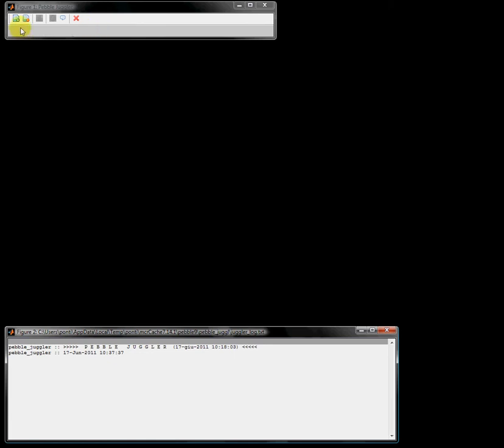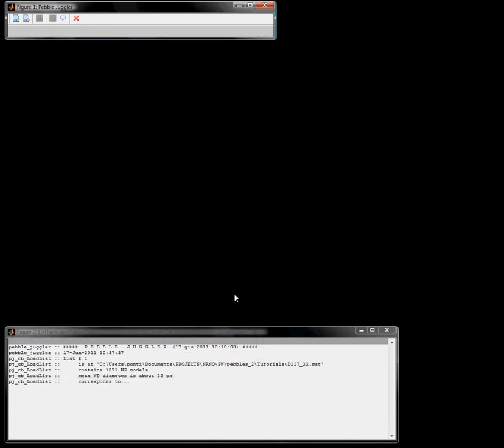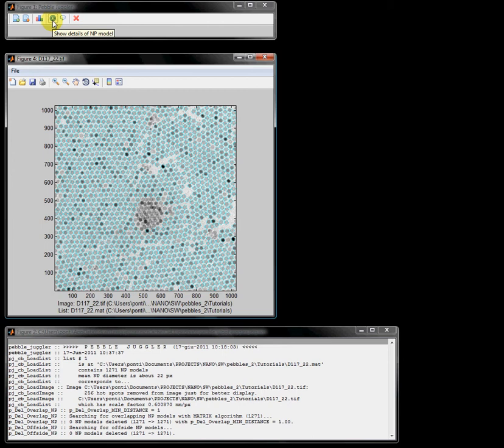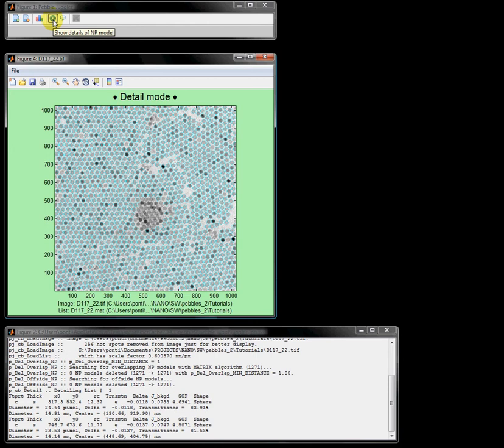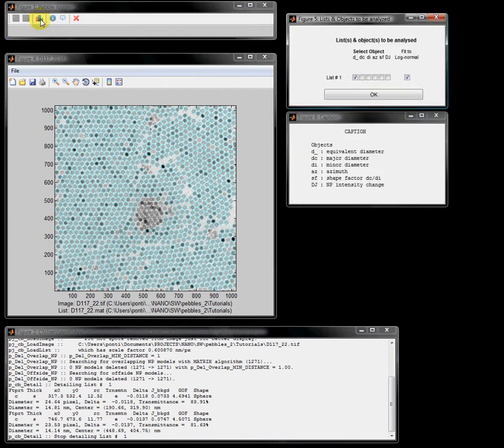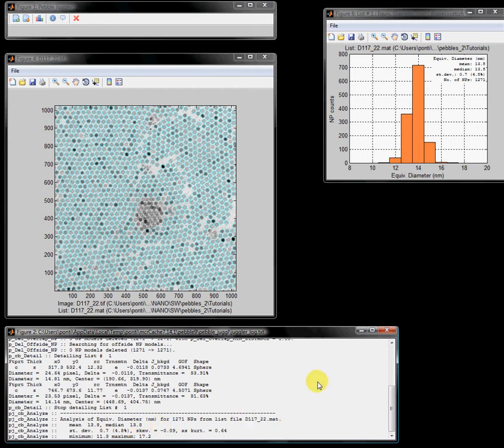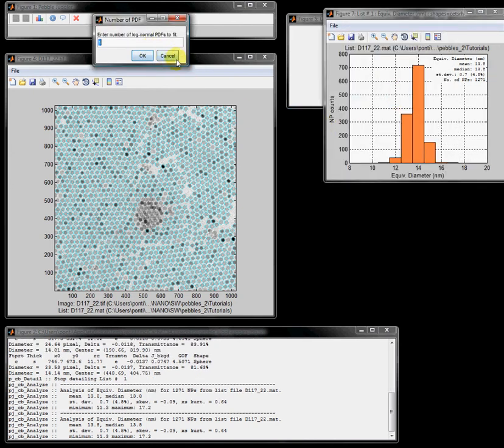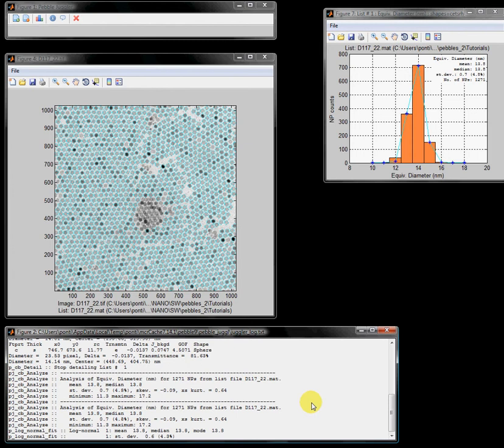PebbleJuggler Tutorial #1 - Basic Operation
Basic Operation of PebbleJuggler
Available at pebbles.istm.cnr.it